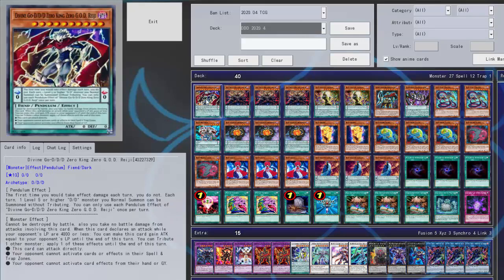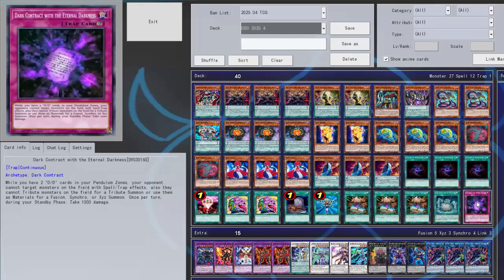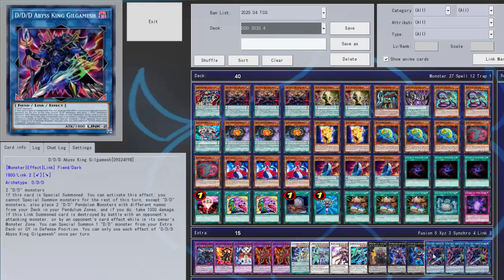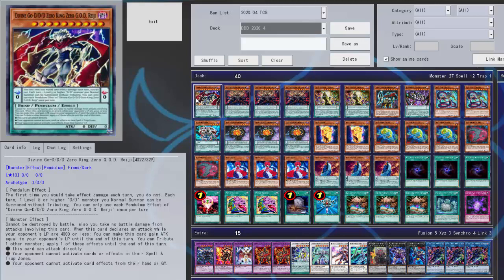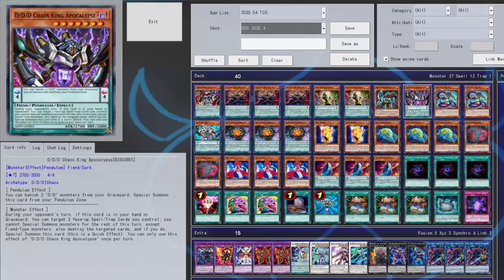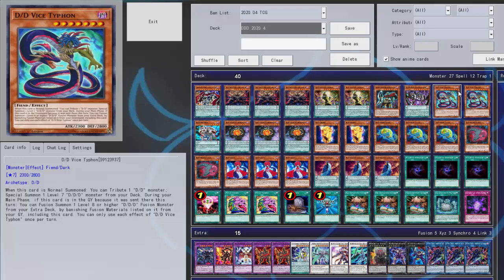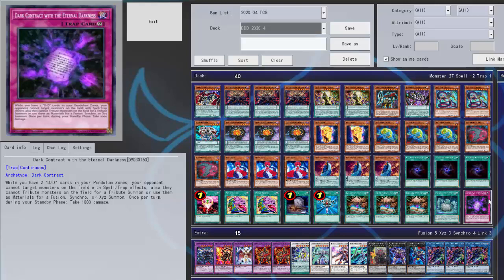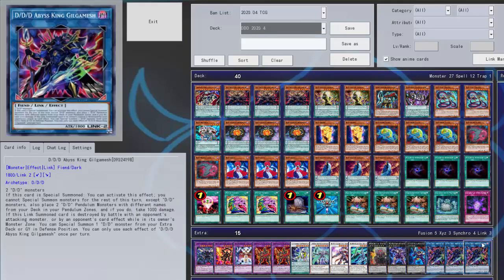D/D/D Deck Profile! (May 2020//Yu-Gi-Oh!)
D/D/D Deck Profile May 2020.

                  ♦Some stuff you might like to see♦

♦ Playstation - JaicePyro
♦ Xbox - JaicePyro

            ♦Details of this video♦

People that where in this video:
Jaiden - You know my link (;

Intro/Outro Creator:
Intro -
Outro -

Thumbnail:
JaicePyro